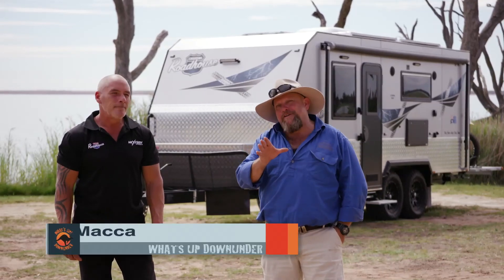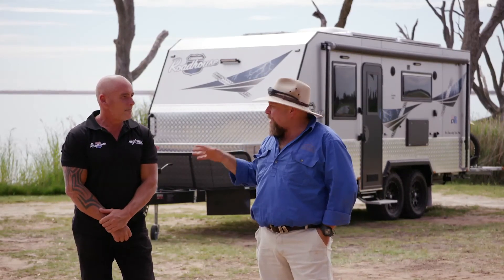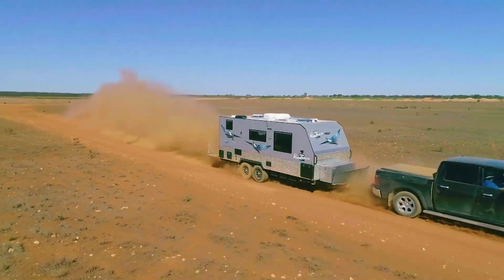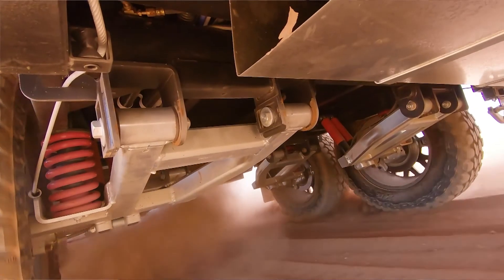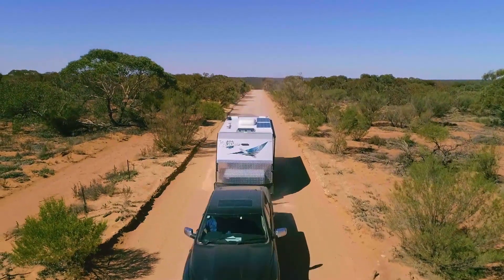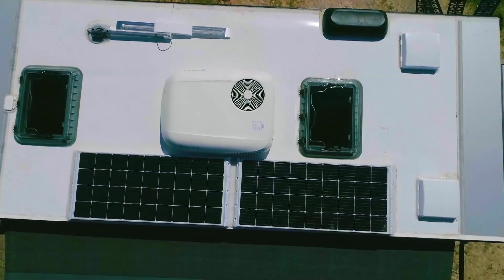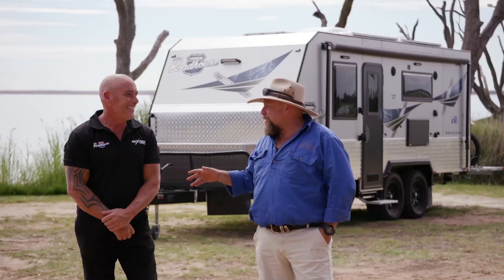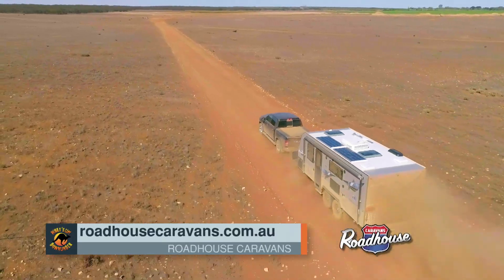Network RV Roadhouse Caravans - Interview